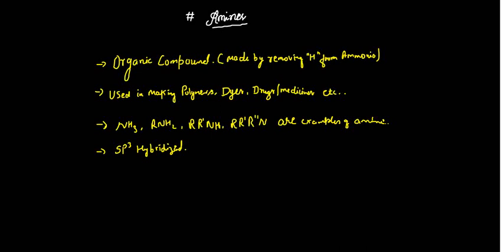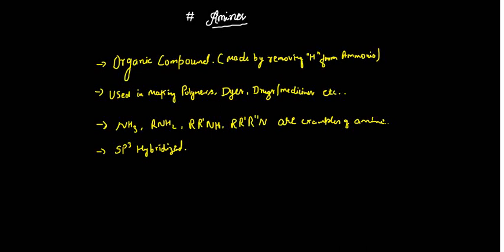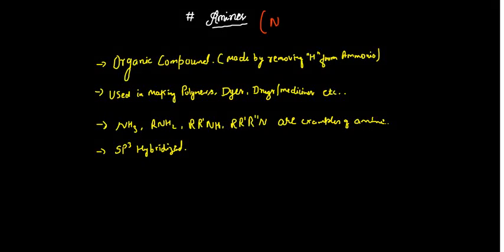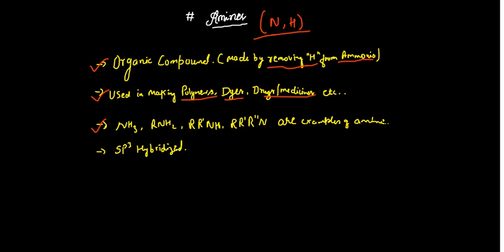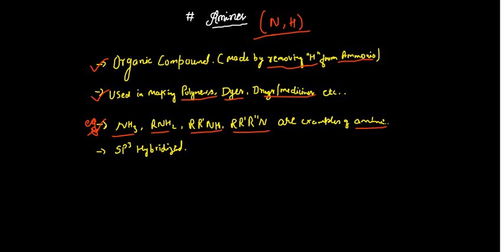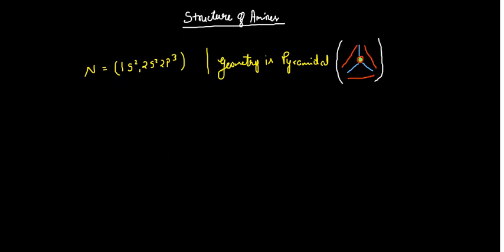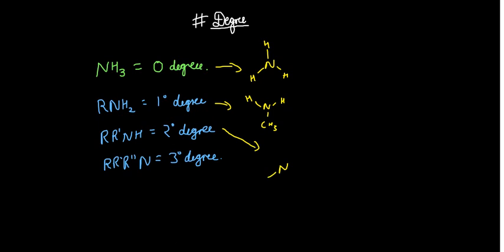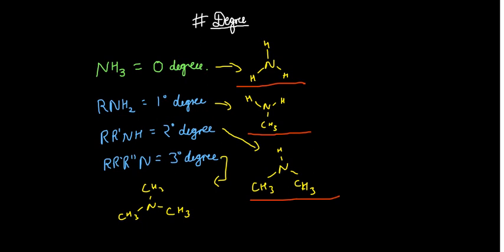What is Amine?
class for Organic Chemistry (Amines)
This crash course is made for fast pace learners to learn everything quick and easily and in-depth. You can buy quick notes from "1$ store"  & can finish your chapter revision with great ease. It will help you concentrate and make your concept rock solid in nature as student of Chemistry this is what is expected from us.